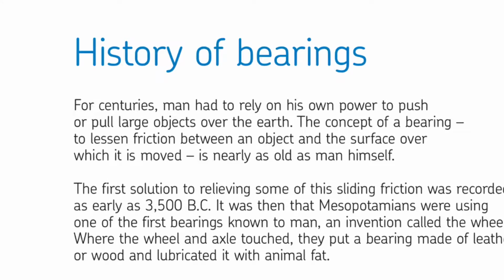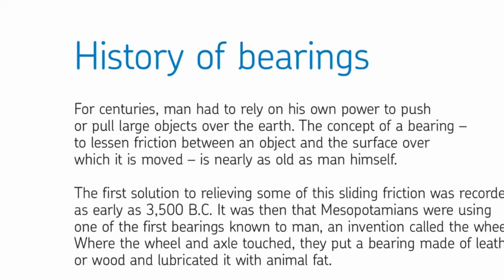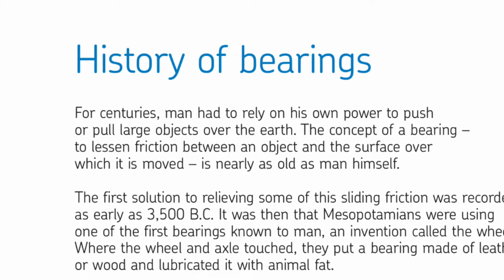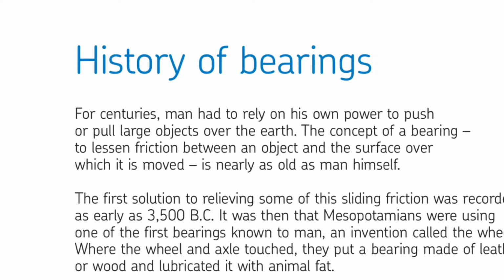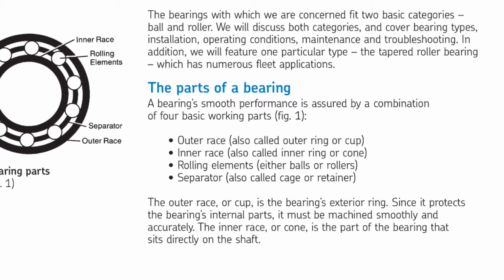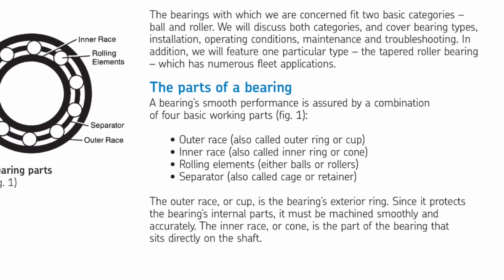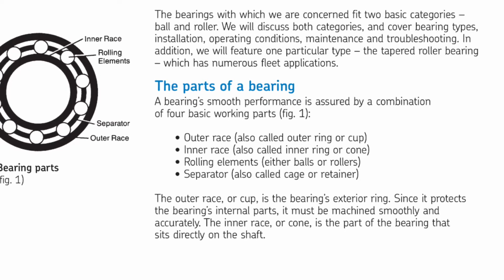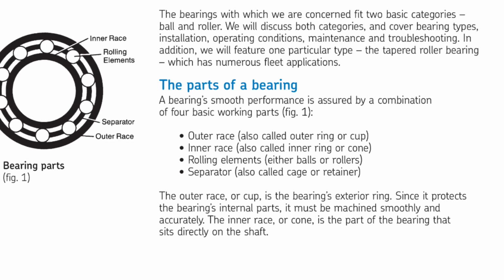History of Bearings